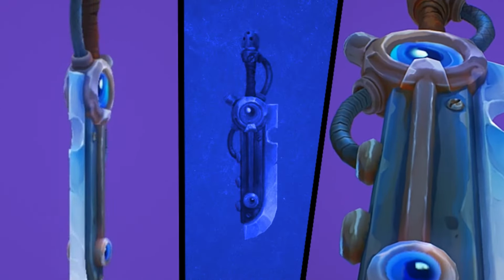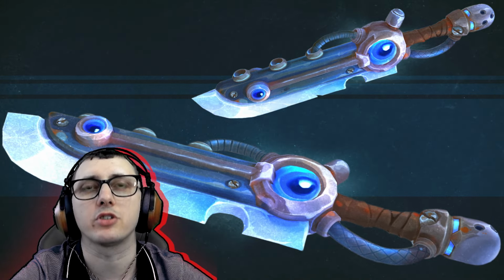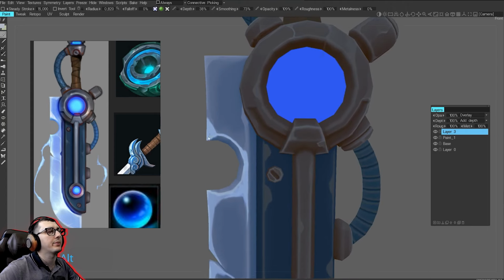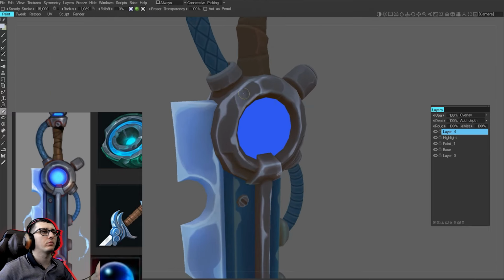HAND-PAINTED FUTURISTIC DAGGER (RUINED KING) | Tutorial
Another hand-painted texture tutorial is out! Now it is a futuristic dagger in the Ruined King style.

You can practice it yourself. 3D Mesh from the video will be in our Discord Channel.